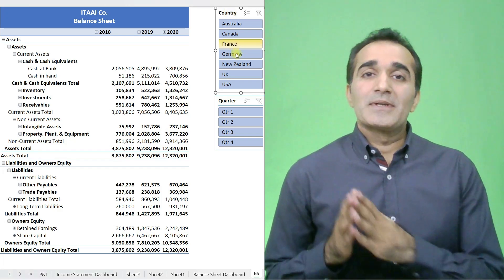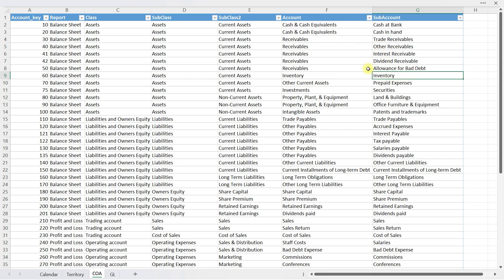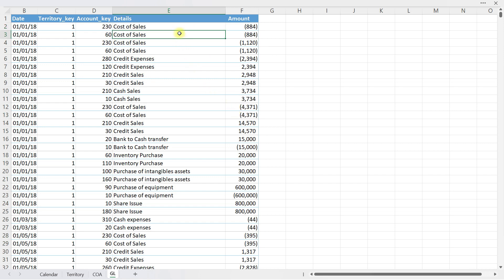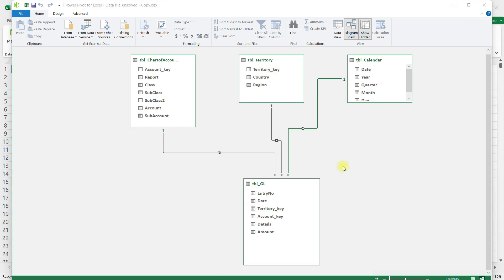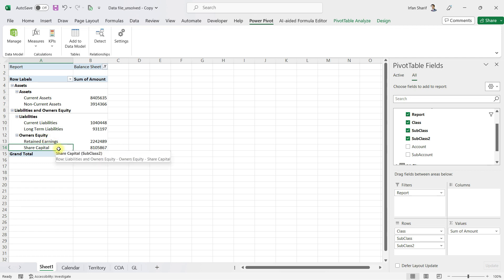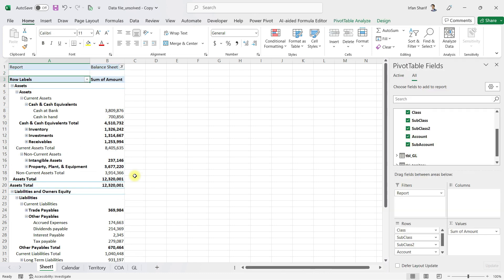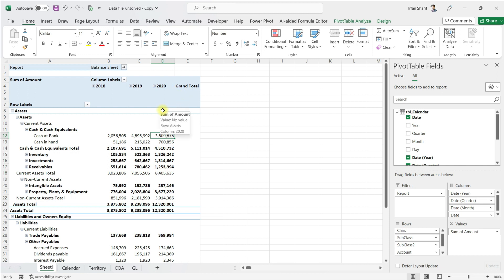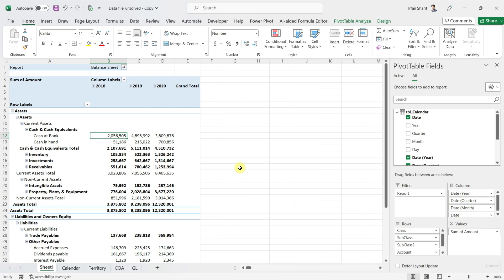Prepare Balance Sheet in Excel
Prepare Balance Sheet in excel in the best way, leveraging the Excel tools of Power Pivot & Data Modeling.

In this video, we will show you how to create a professional and accurate Balance Sheet in Excel using Power Pivot and Data Modeling techniques. By leveraging the power of Excel's advanced features, you can easily prepare a comprehensive Balance Sheet that provides a detailed overview of your company's financial position.

First, we will explain what Power Pivot and Data Modeling are and how they can be used to streamline your financial analysis. Power Pivot is an add-in for Excel that allows you to analyze large amounts of data quickly and efficiently. Data Modeling is the process of creating relationships between different data sets to enable more complex analysis.

By the end of this video, you will have a deep understanding of how to prepare a Balance Sheet in Excel using Power Pivot and Data Modeling. Whether you are a business owner, accountant, or financial analyst, this video will equip you with the knowledge and skills you need to streamline your financial analysis and make informed business decisions.